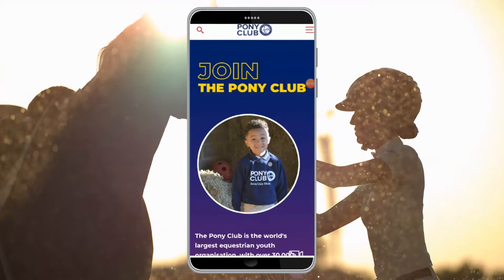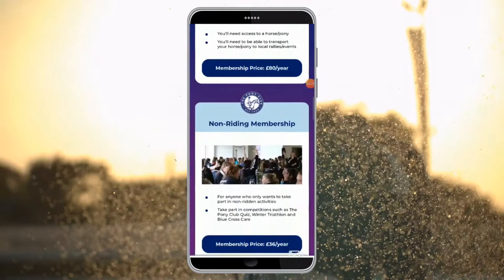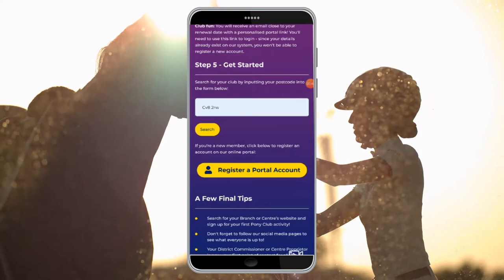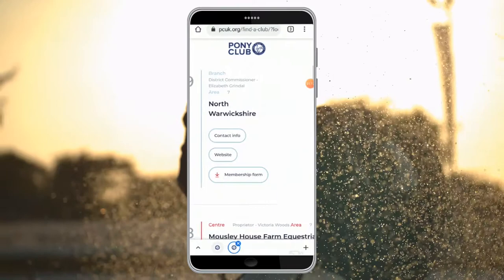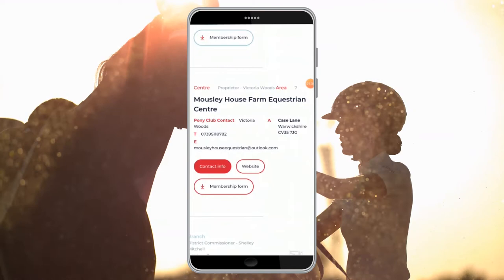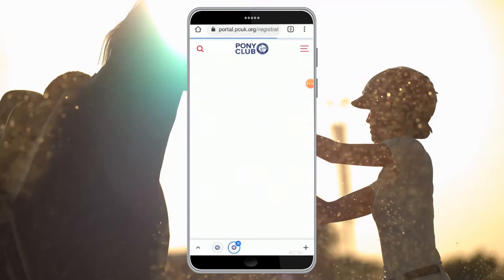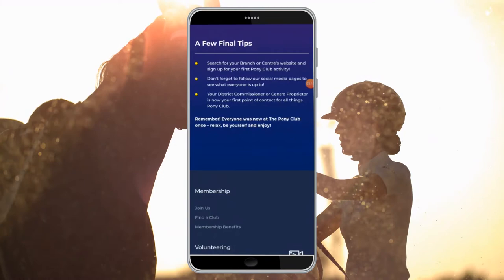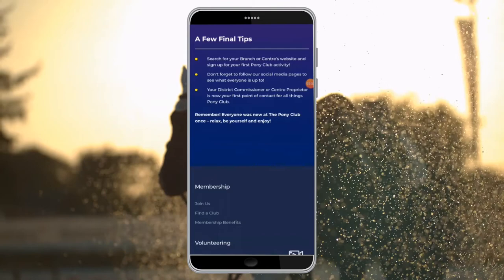5 Steps to Joining The Pony Club